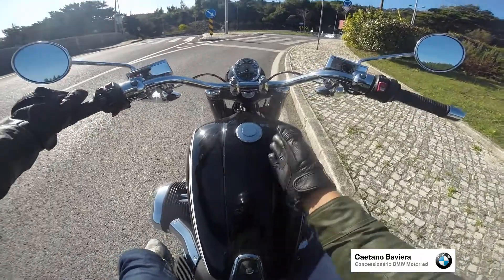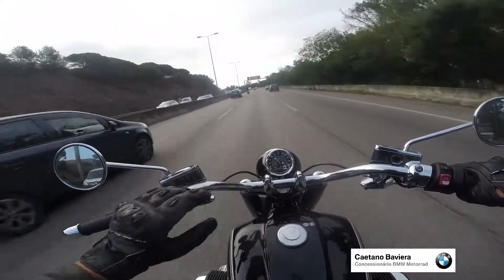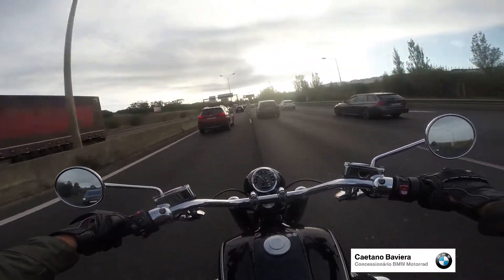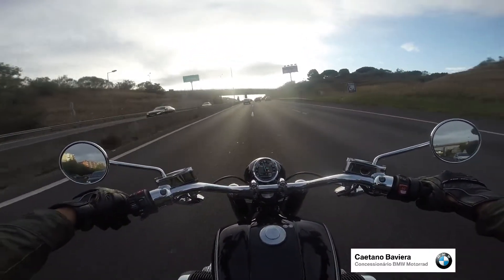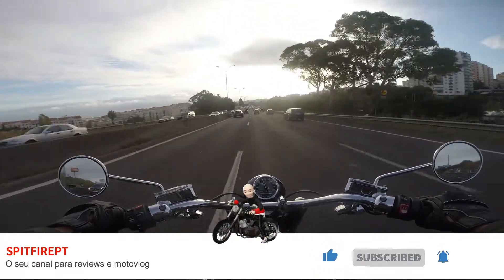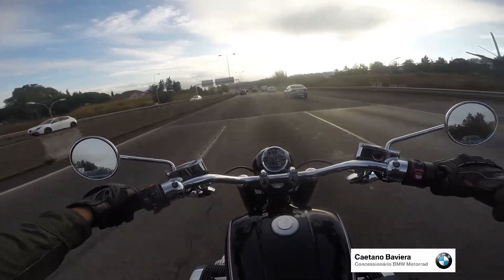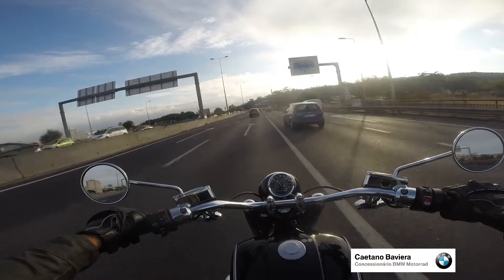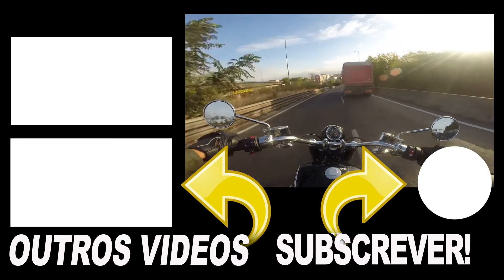BMW R18 - Before i deliver it back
Just some last minute notes on the BMW R18.